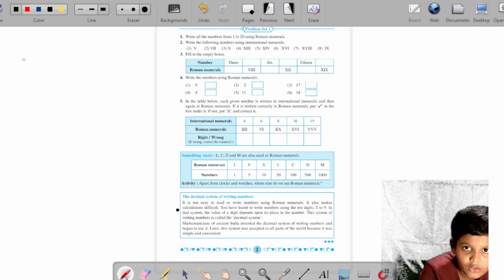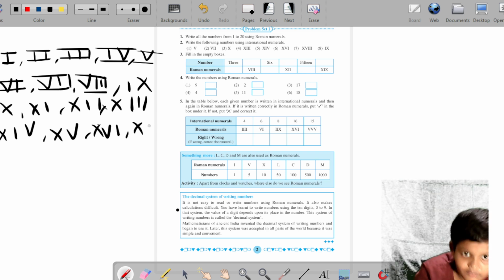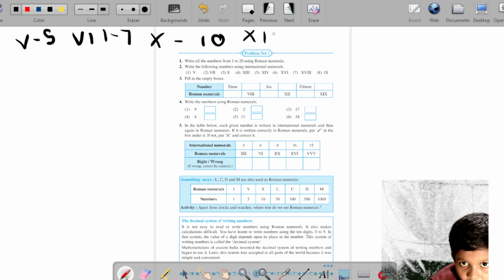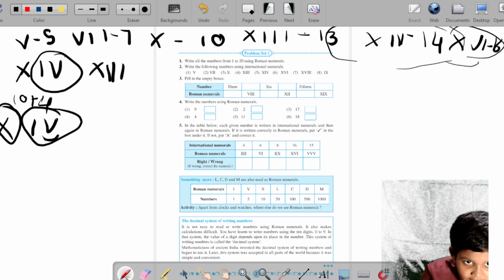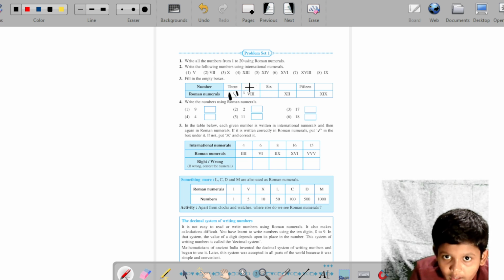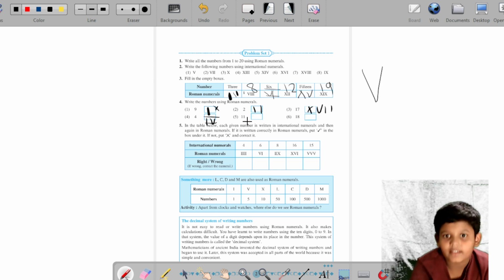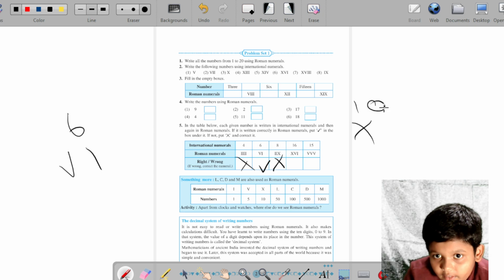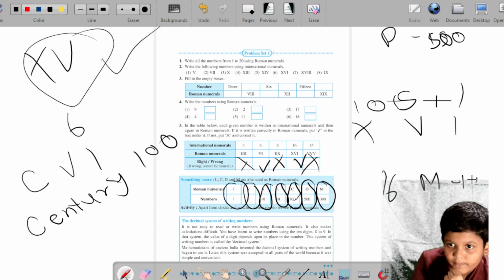Roman Numerals Problems with Solutions | Class 5 Maths | CBSE | English Medium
Welcome to our Class 5 Maths video on Roman Numerals – Problems with Solutions!

In this video, you will learn:
✔️ How to solve Roman Numerals questions
✔️ Convert Hindu-Arabic to Roman and vice versa
✔️ Practice problems explained step-by-step
✔️ Tricks to remember Roman symbols easily
✔️ Suitable for CBSE, ICSE, and all major boards

🔢 Topics Covered:
➡️ Roman Numbers 1 to 100
➡️ Rules of Roman Numerals
➡️ Solved Examples
➡️ Class 5 Level Practice Questions

🎓 Subject: Mathematics
📘 Class: 5 (English Medium)

roman numerals for class 5 with solution

roman numerals problems class 5

class 5 maths roman numbers

roman numerals worksheet with answers

roman numbers 1 to 100 class 5

roman numerals examples with solutions

roman numerals for class 5 cbse

class 5 maths english medium roman numerals

roman numerals sums for class 5

easy roman numeral problems

roman numerals quiz for class 5

converting roman numerals class 5

class 5 maths video roman numerals
सरळ सेवा भरती करिता उपयुक्त पुस्तके
मराठी व्याकरण व शब्दसंग्रह

MPSC संयुक्त राजपत्रित व अराजपत्रित पूर्व परीक्षा
1. History इतिहास
Prof. S. S. Gathal
Samadhan Mahajan
Grover & Belhekar

2. Geography Bhugol भूगोल
A. B. Savadi
Ranjan Kolambe, Kapil Pawar
Deepak Baaviskar Deepstambha
Paryavaran A B Savdi

3. Polity and Governance राज्यघटना
M. Laxmikanth
Tukaram Jadhav, Mahesh Shirapurkar part 1 Part 2
Ranjan Kolambe

4. Economic and Social Development अर्थशास्त्र
Ranjan Kolambe
Dr Kiran Desale P1 & P2

5. Environmental Ecology, Bio-diversity and Climate पर्यावरण
Dr. Tushar Ghorpade
Ranjan Kolambe

6. General Science Samanya Vidnyan
सामान्य विज्ञान
Sachin Bhaske
Lucent Ravi Bhushan
Anil Kolte
Ranjan Kolambe